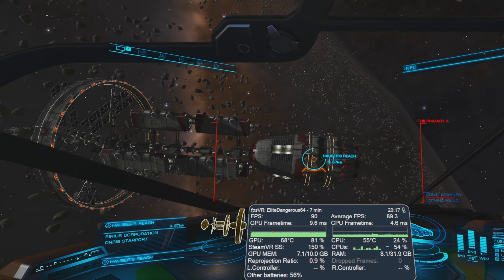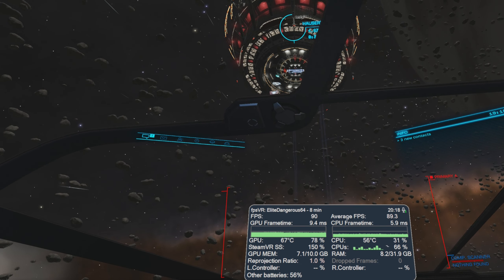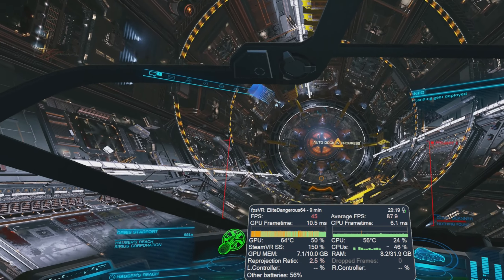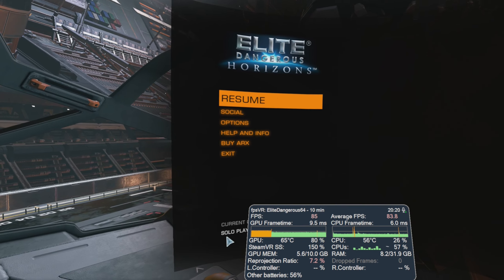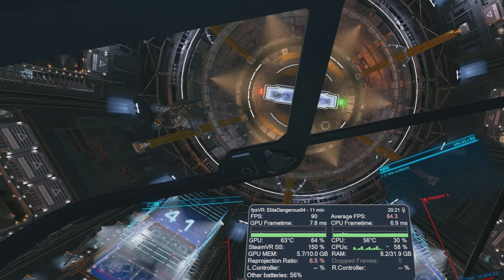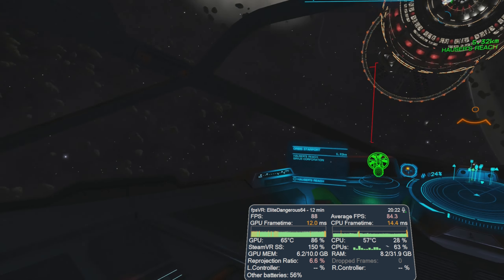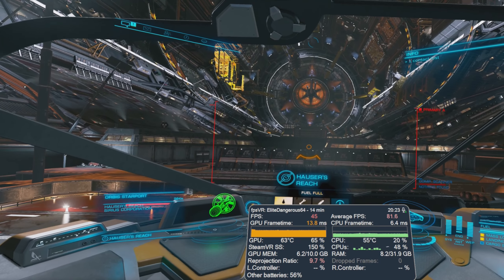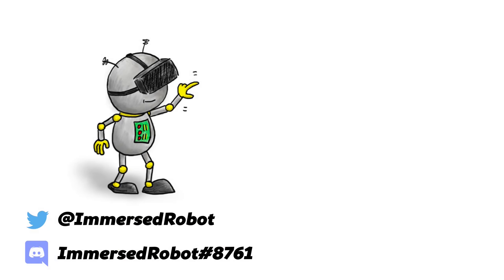RTX 3080 Performance In STATIONS // Elite Dangerous VR // Quick Test!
I just wanted to quickly show how the game performs in the more demanding environment of stations using my RTX 3080. More thorough information can be found in the video linked above.

I HAVE ALSO PUBLISHED A VIRTUAL REALITY SCIENCE-FICTION NOVEL, 'THE MEMORY ENGINE', AVAILABLE HERE:

32Gb DDR 4 3600MHz RAM
1TB Sabrant Rocket M.2 SSD